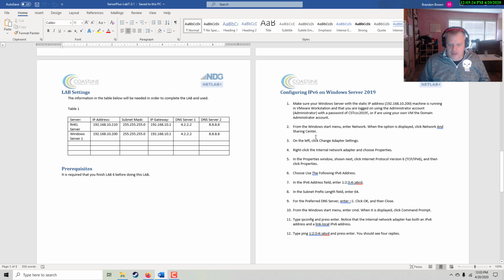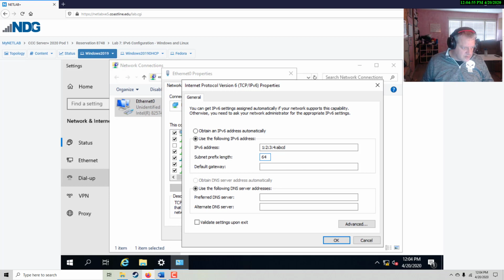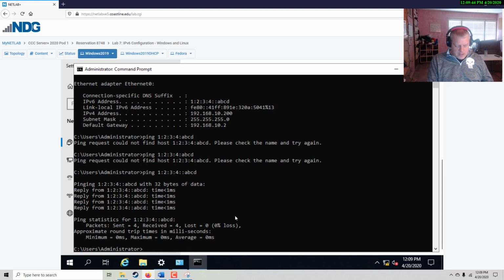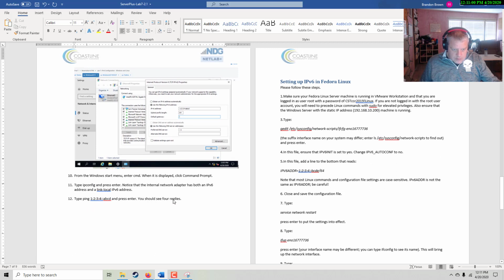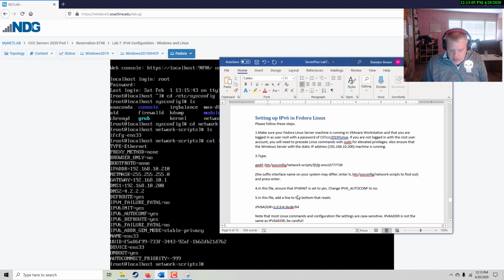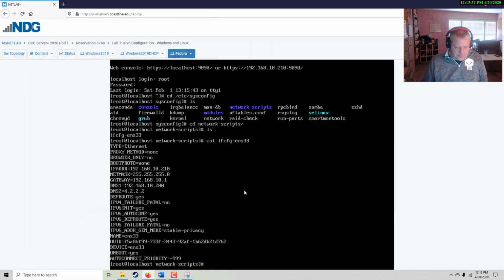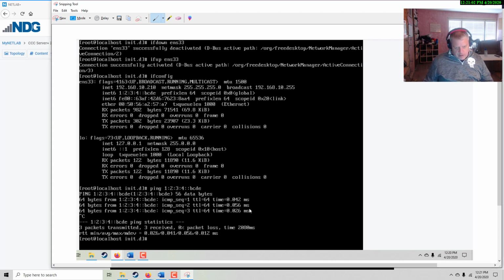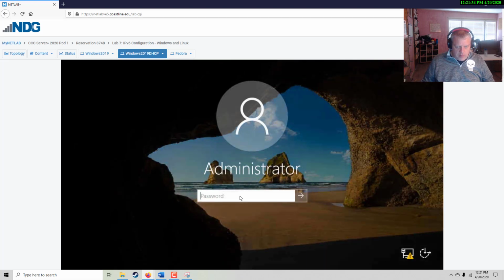CST 158 LAB7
IPv6 Configuration on Windows Server 2019 and Fedora 29